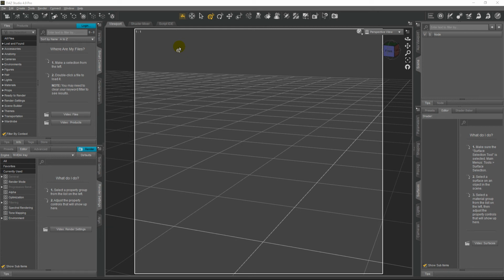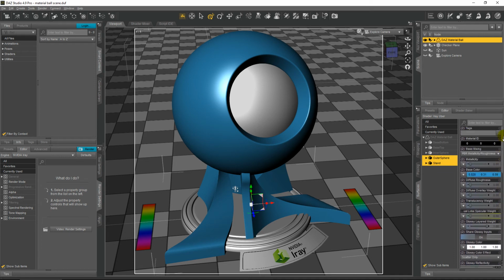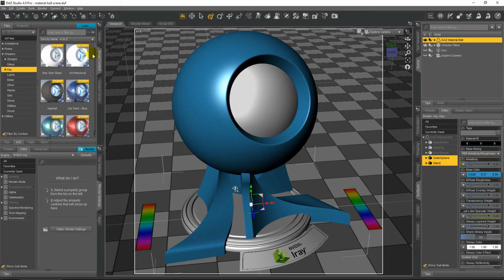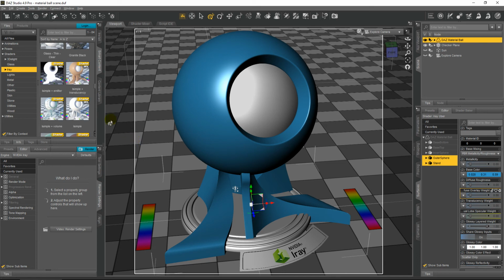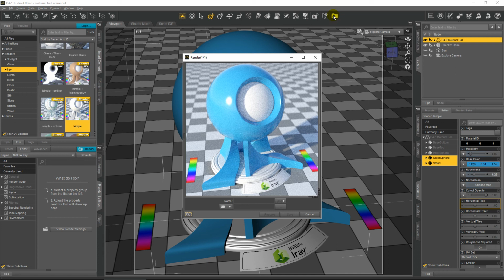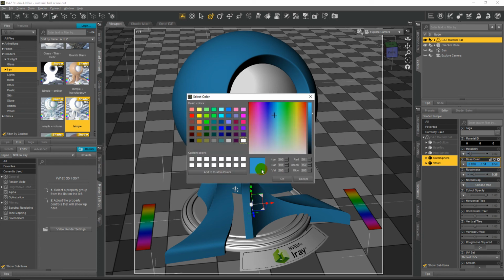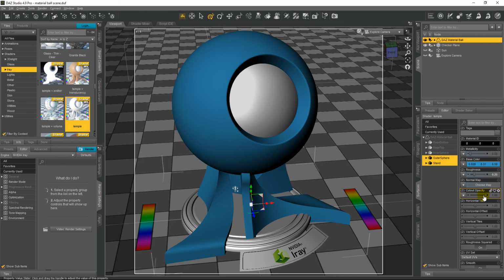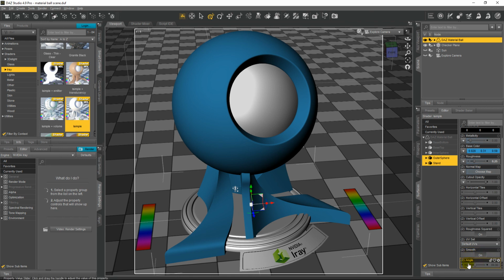Isimple Part 1